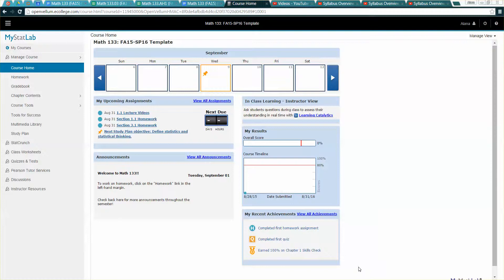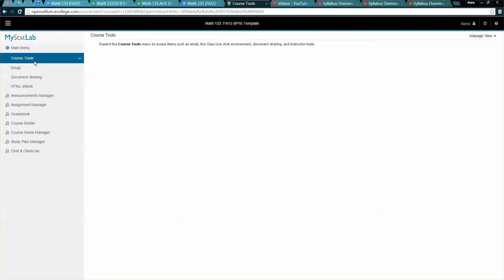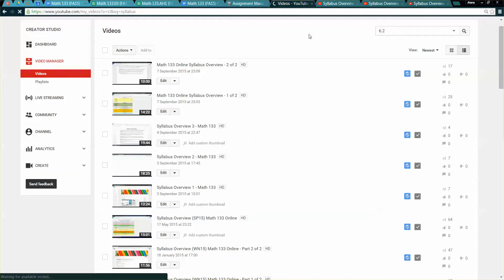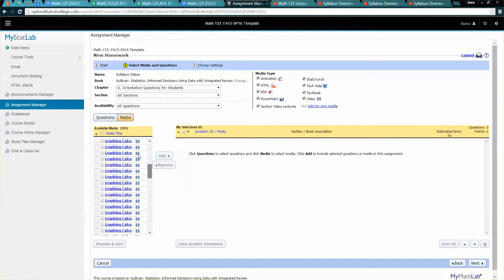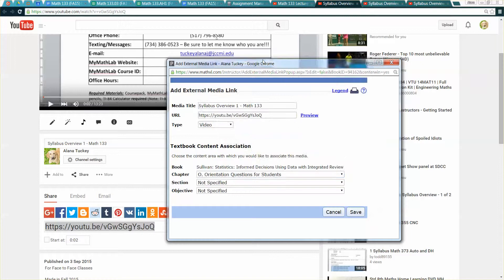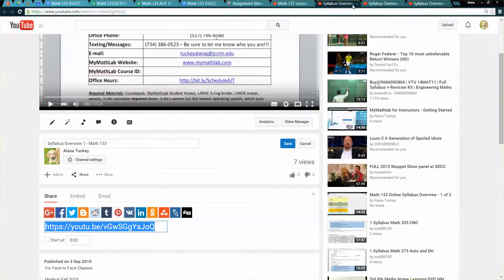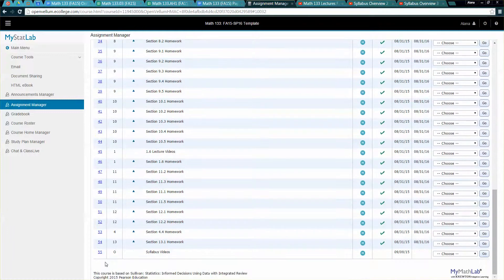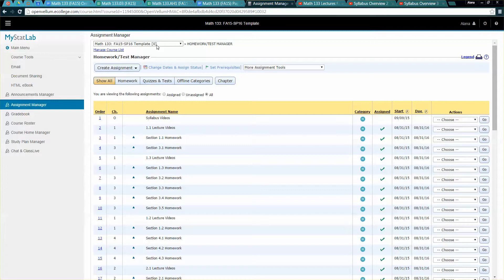MyMathLab for Instructors - Adding Video Homework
How to add Media and Video homework to the course